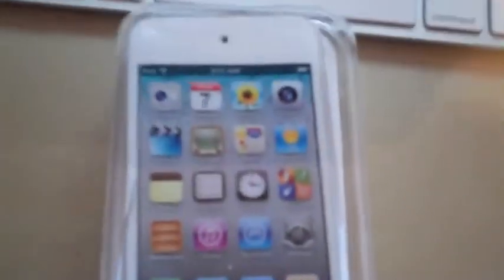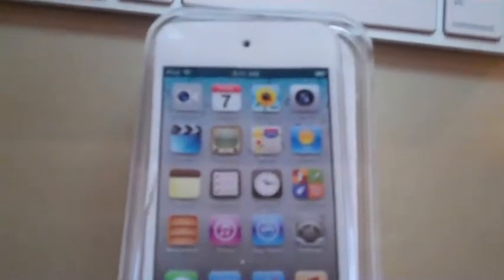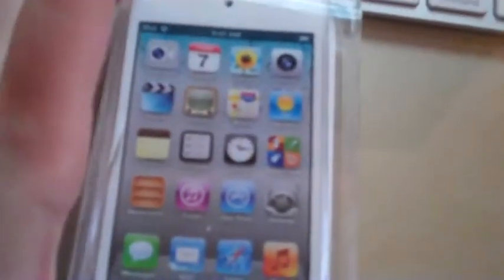Unboxing ipod touch (white)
IPod